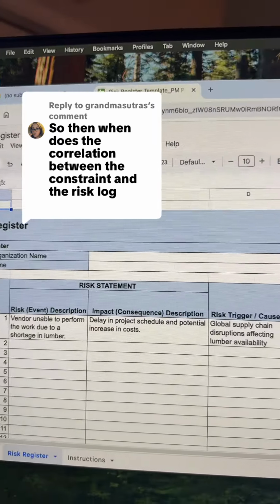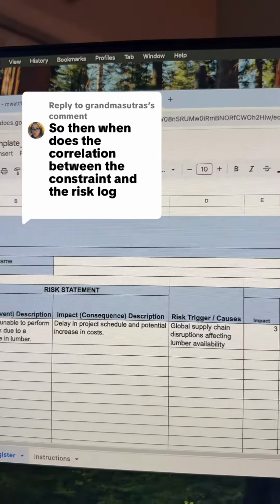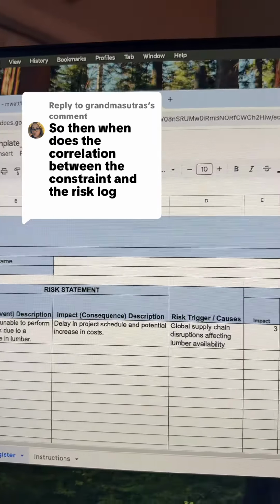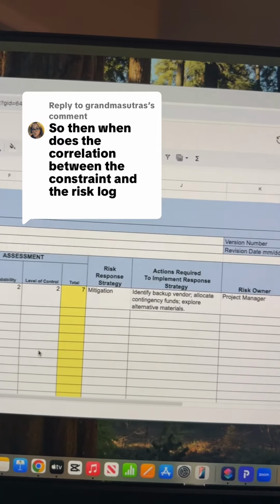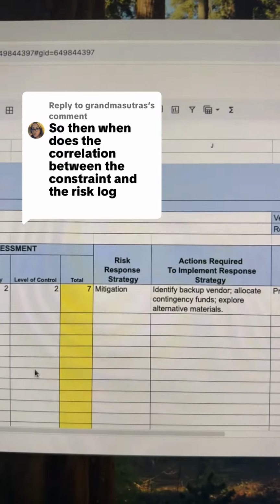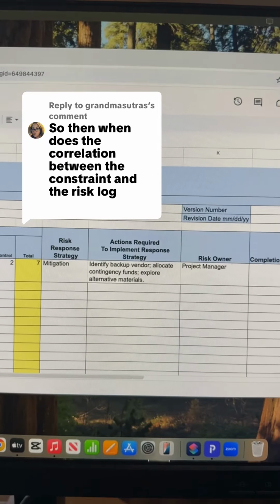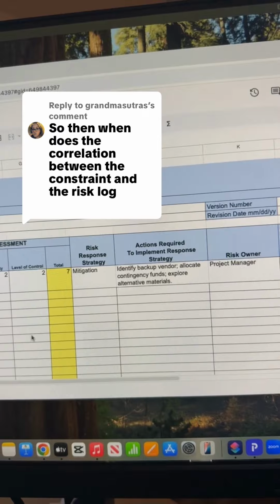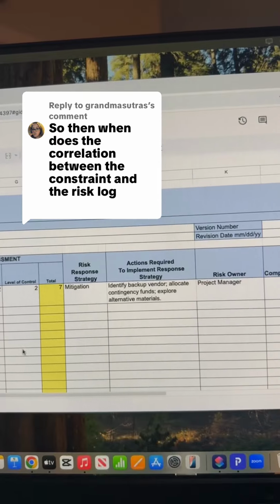The Link Between5 Project ConstraintsAn Risk Register (Log)